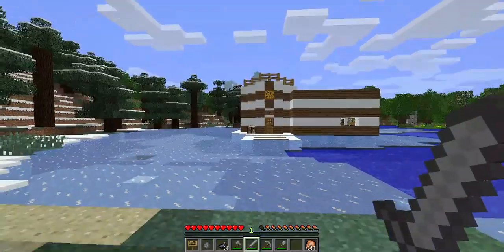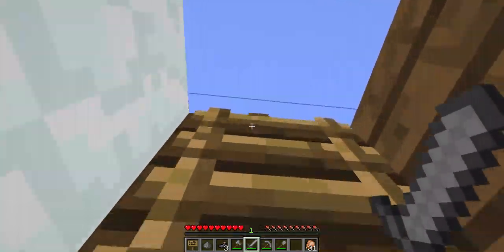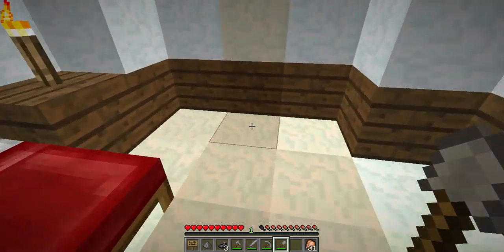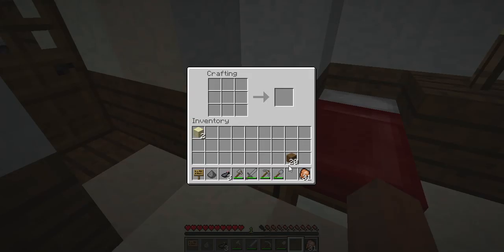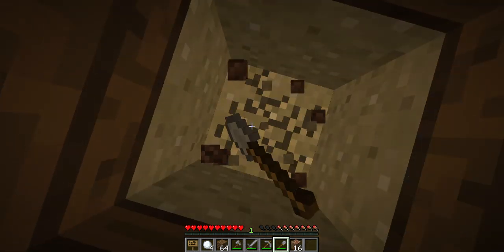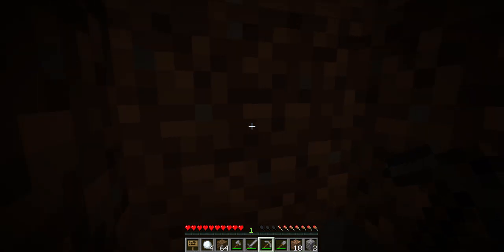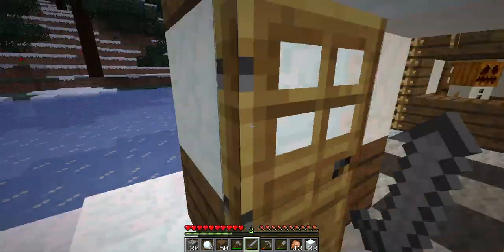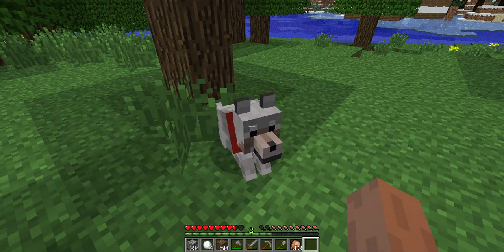Minecraft - V.I.P lounge - ep 2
catch my next video very soon